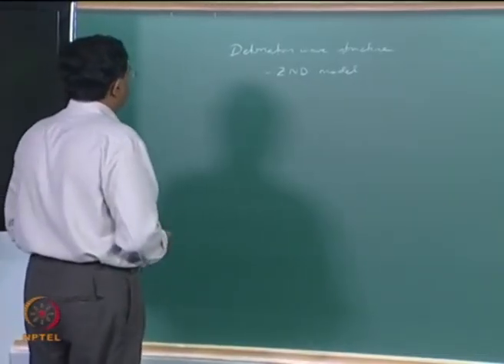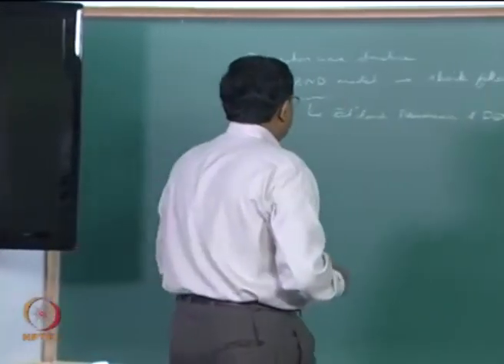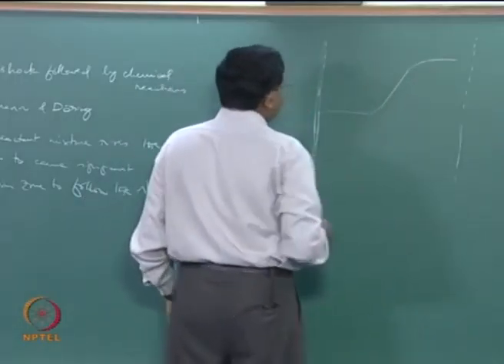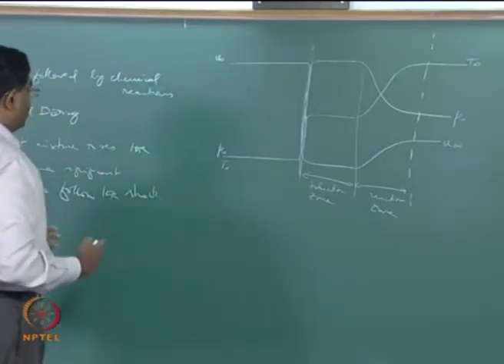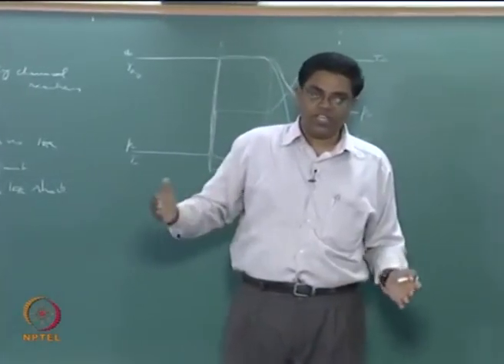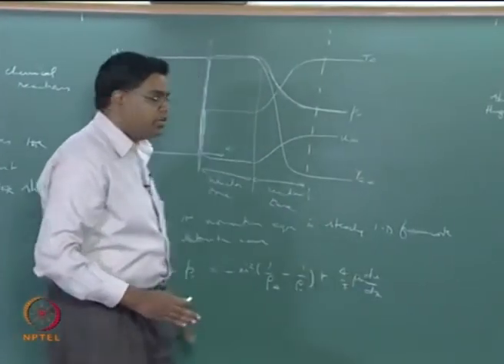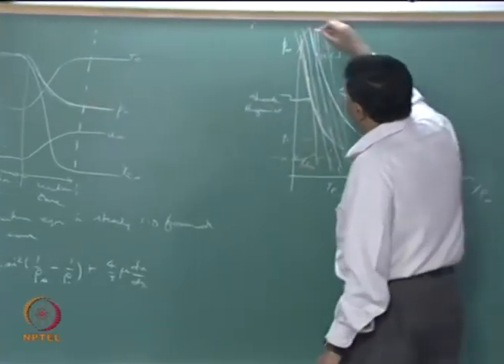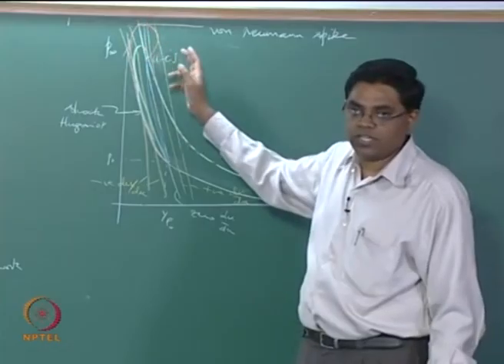Lec 51: Detonation Wave - ZND Structure